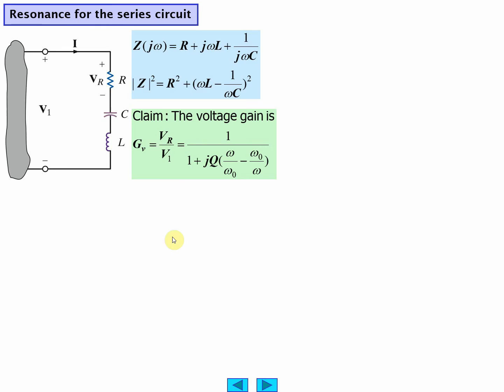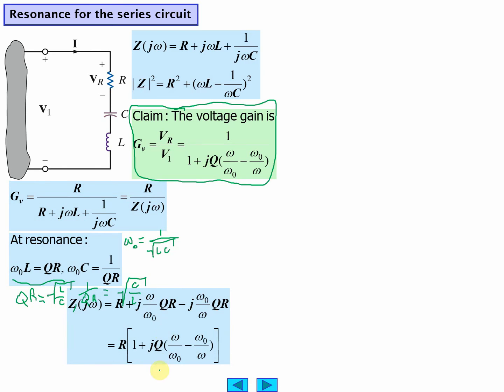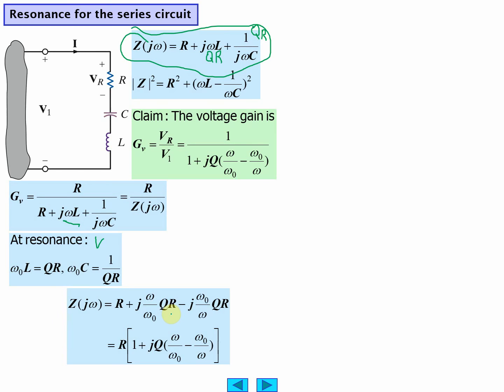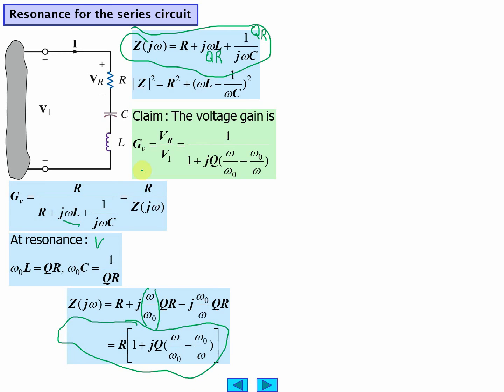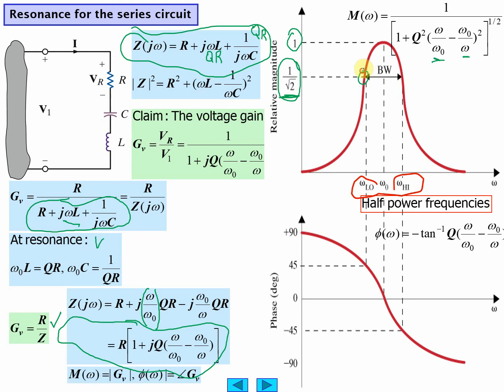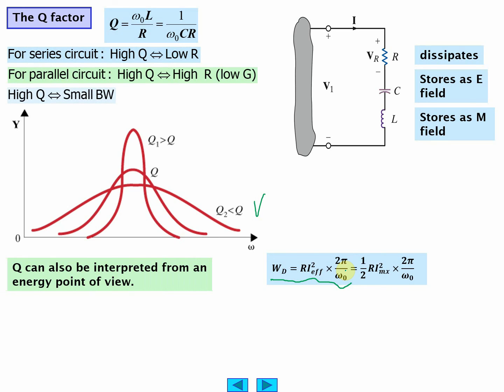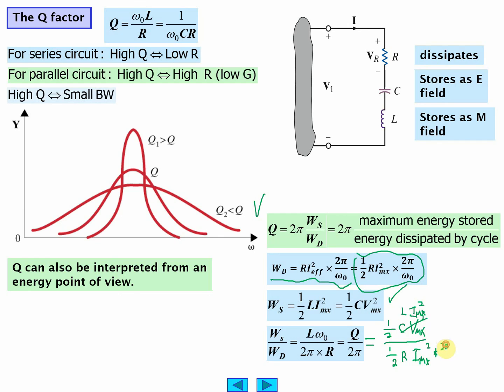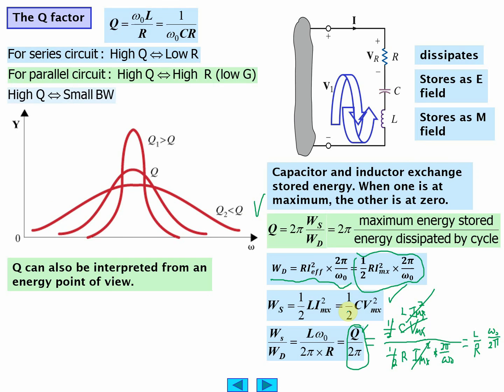EEE202 C12P09 Filters resonance 4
Part 4 of a set of videos describing how to analyze filter networks.